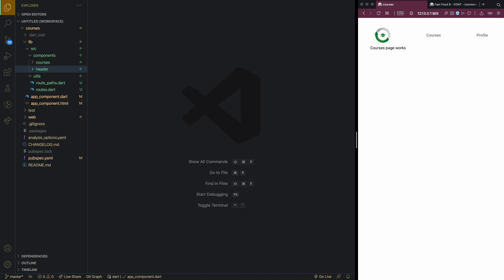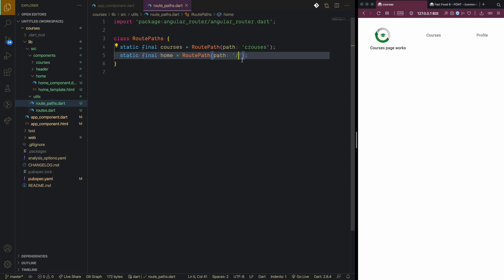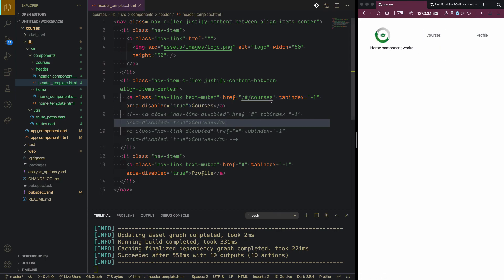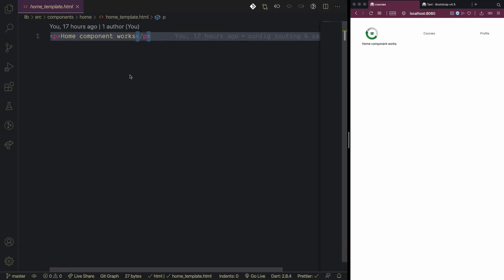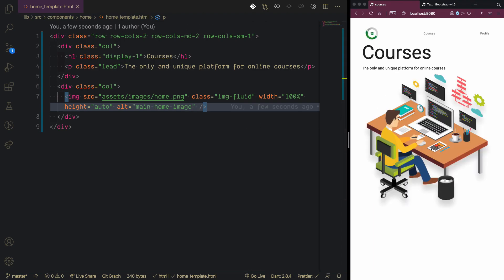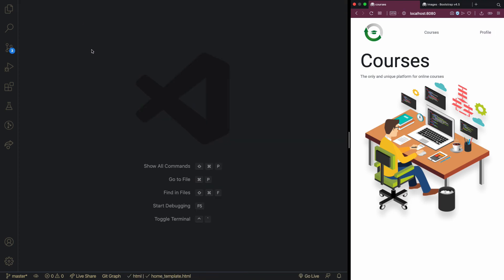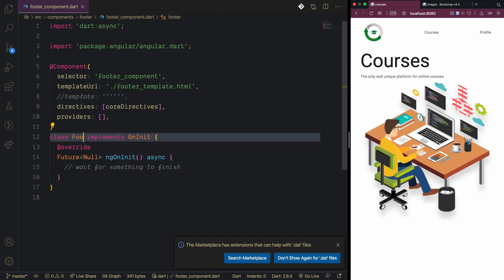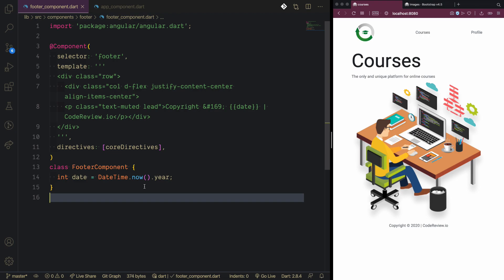Part 3: Home, Footer | AngularDart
In the end of this part you're able to setup your own page by providing it in route.